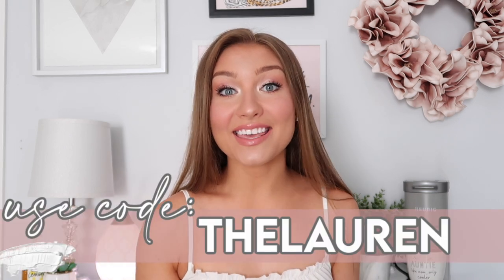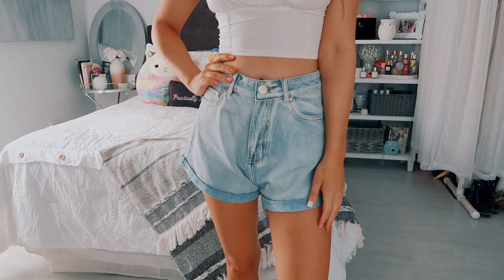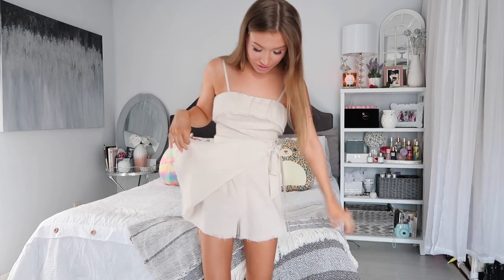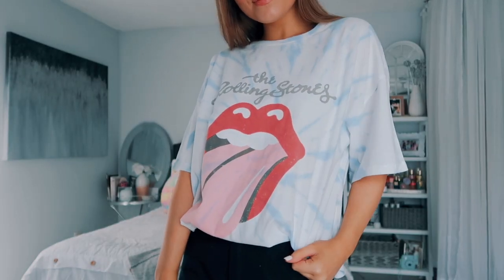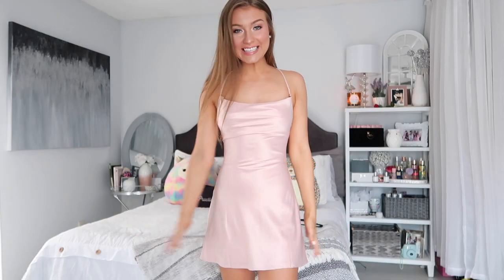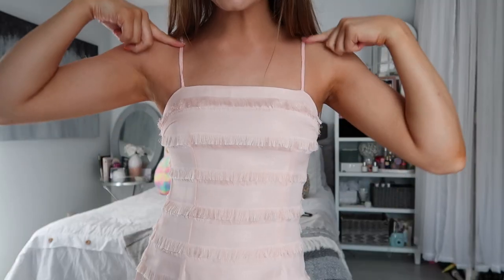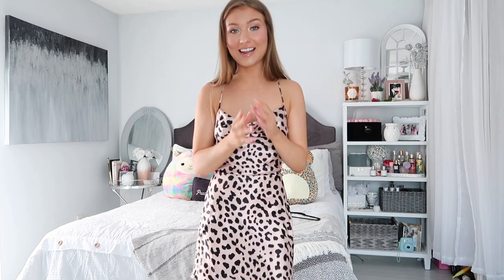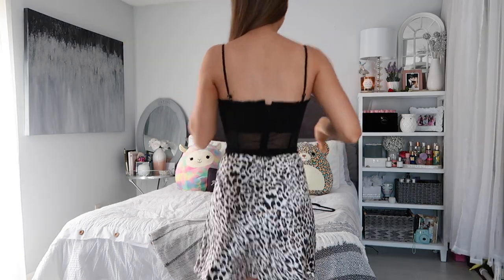Princess Polly Try-On Haul 2020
Hello hello! I am so happy you’re here! Xoxo, Lauren

PRIZE INCLUDES:
$2K Princess Polly gift card
$1k in CASH
$500 in Postmates vouchers
Entries close July 28th 2020. Full T&Cs on the Princess Polly website

Amazon Shop

Frequently Asked Questions:

22 (January 13, 1998)

Canon G7 Mark II, iMovie

≫ College & Major?
The University of Alabama, Human Development Major with a Child Life Concentration